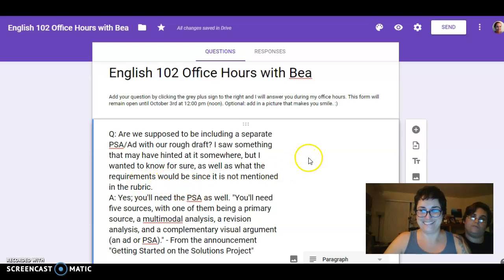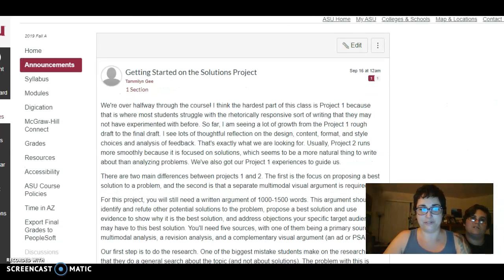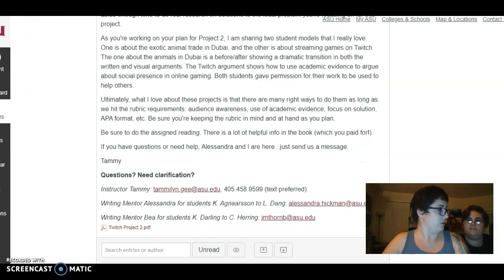Q: Do we need a PSA for the Rough Draft?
Office Hours 9/26.